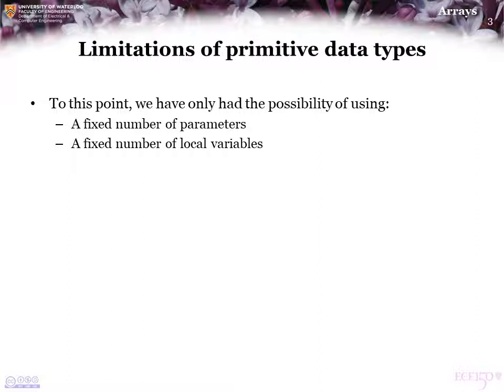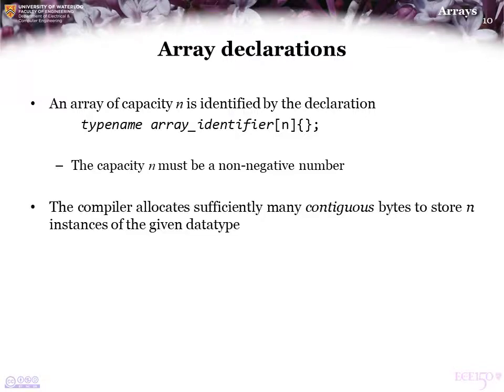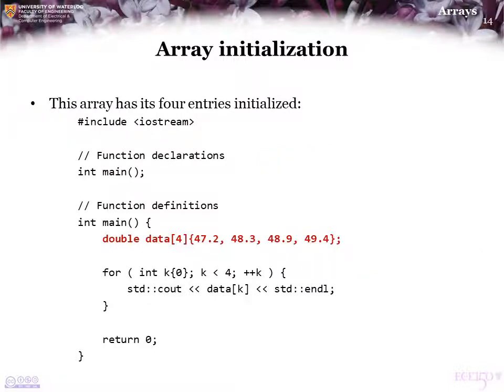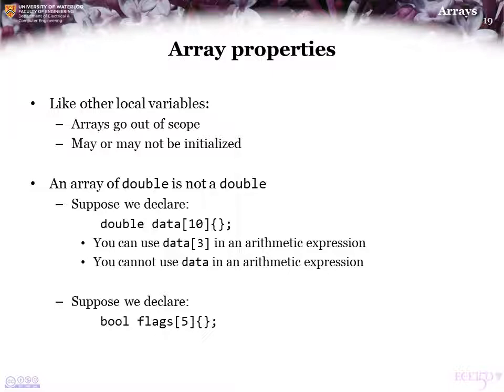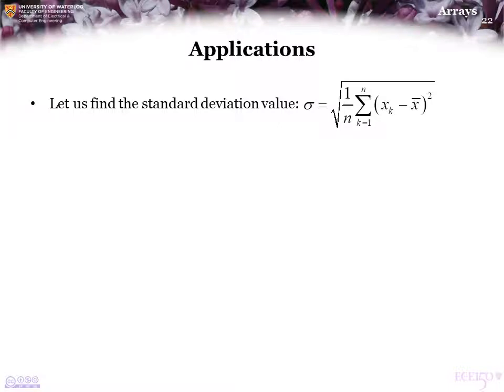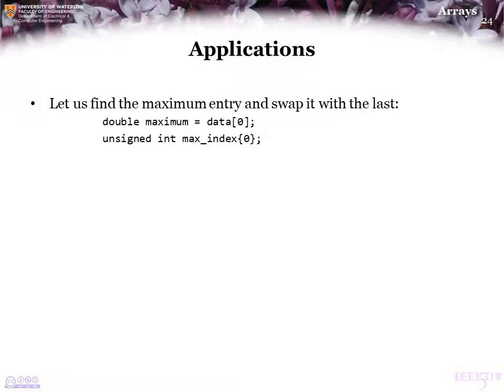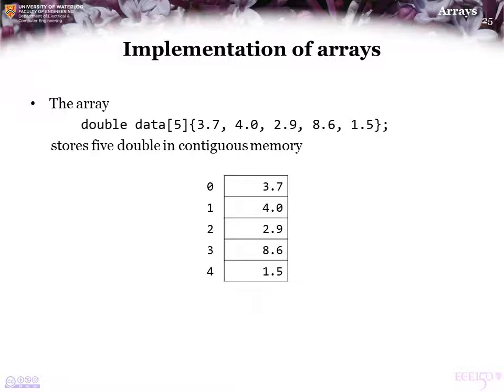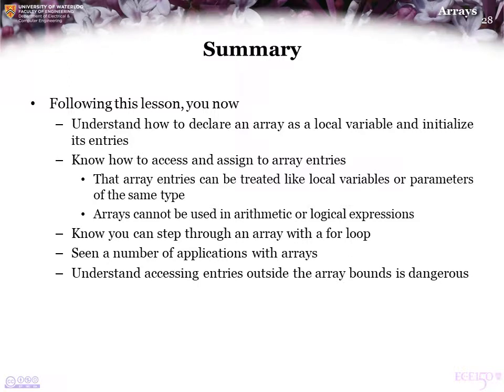1.32 Arrays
Note: not all compilers allow the initialization of variable-sized arrays. If your compiler is like this, you must replace, for example,
    std::size_t n;
    std::cin ≻≻ n;
    int array[n]{};
with
    int array[n];
and if you want to initialize it, you must then explicitly use
    for ( std::size_t k{0}; k ≺ n; ++k ) {
        array[k] = 0;
If you don't care about the values in the array (i.e., you know you will overwrite them), then you do not have to initialize them, but leave a comment why.